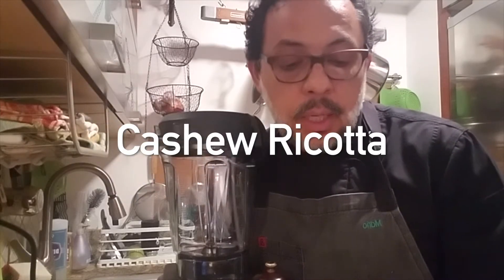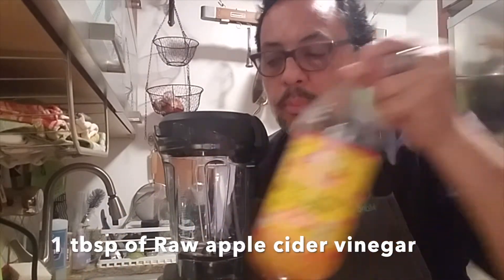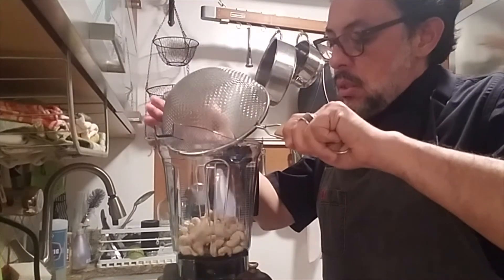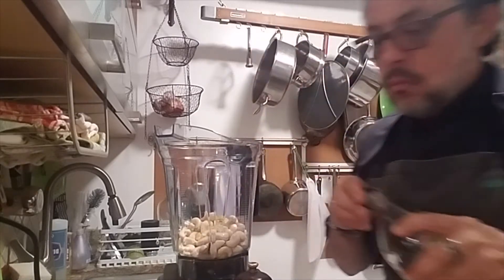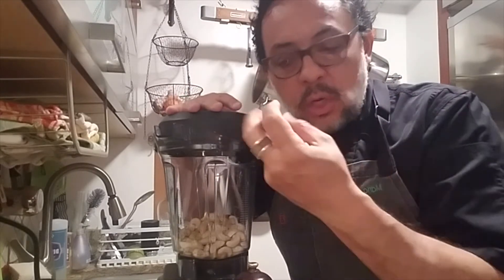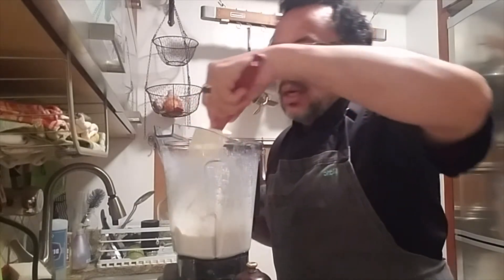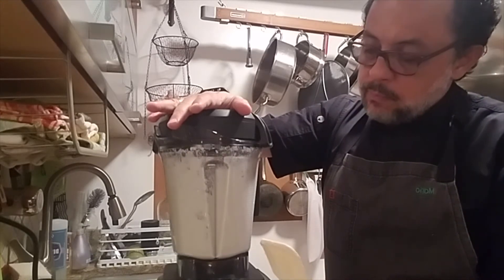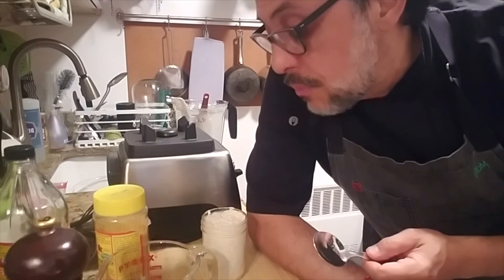Cashew 'Ricotta' Cheese (Vegan + Easy)